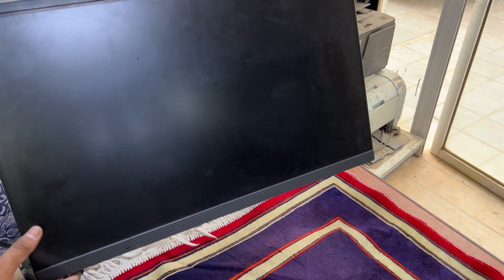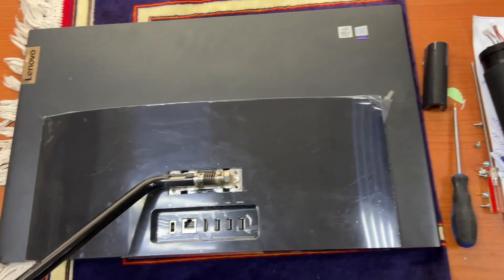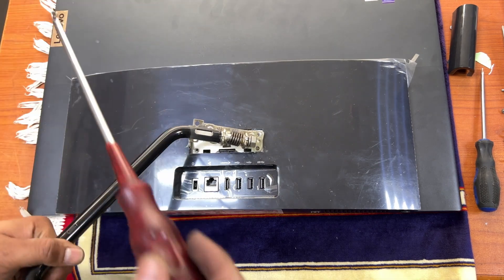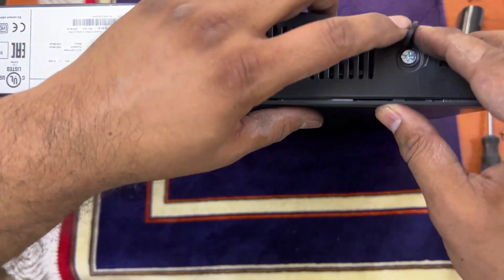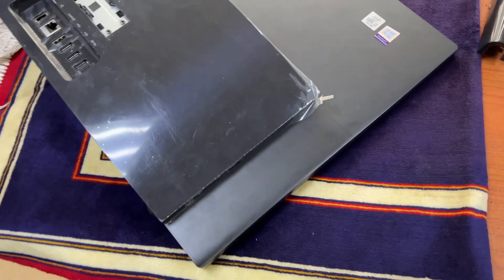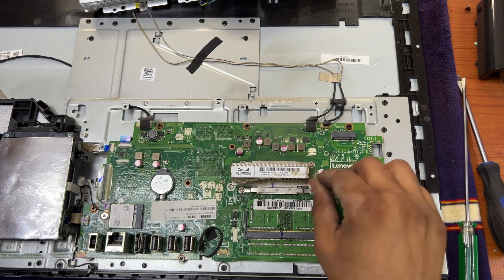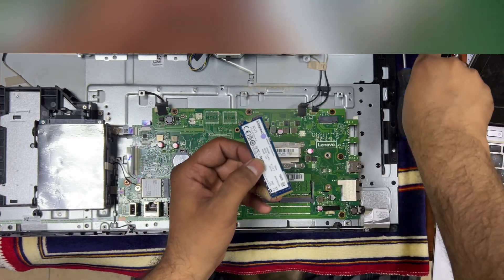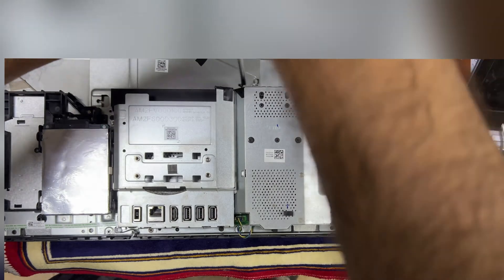How To Disassemble Lenovo Ideacentre A340-24IWL AIO Computer And Upgrade NV1 SSD?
In this video, we're going to show you how to disassemble and upgrade the NV1 SSD on the Lenovo Ideacentre A340-24IWL AIO computer.

This computer is a great option for students and small business owners who need a powerful computer that's easy to keep in perfect condition. We'll show you how to disassemble the computer and upgrade the NV1 SSD, so you can keep your computer running at its best!